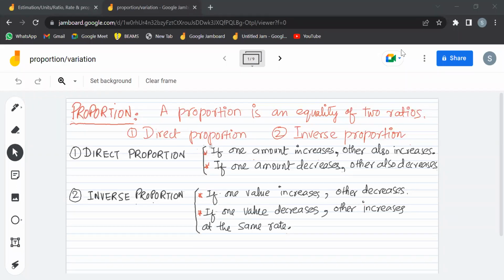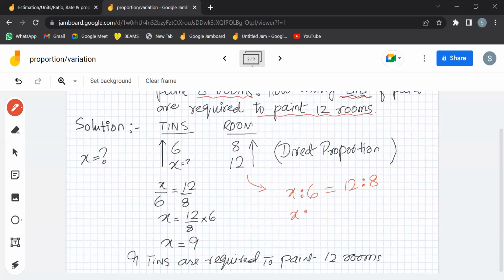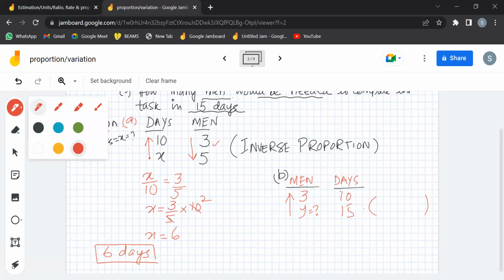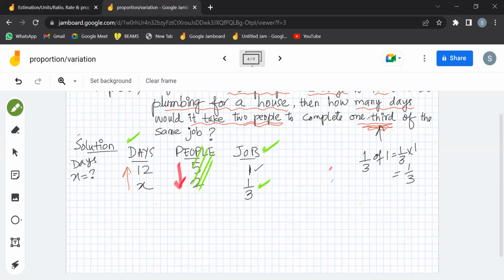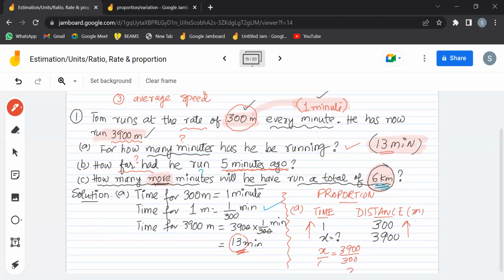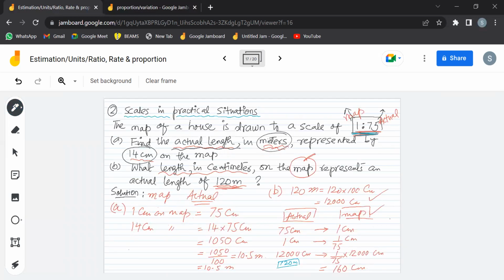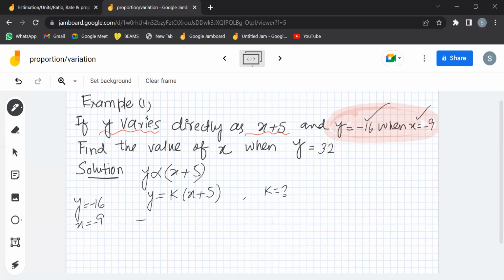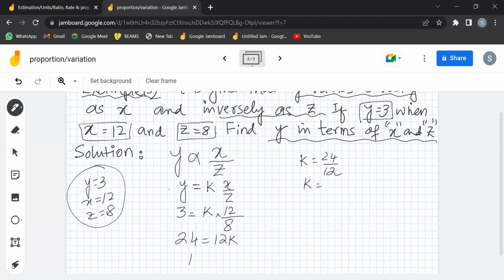Ratio, Rate and Proportion, LEC#2, O-level 4024, IGCSE 0580, NUST, NBS, NTS,GIKI,FAST entry tests